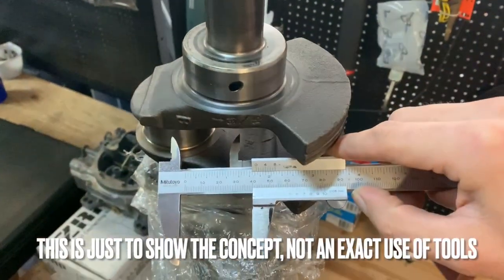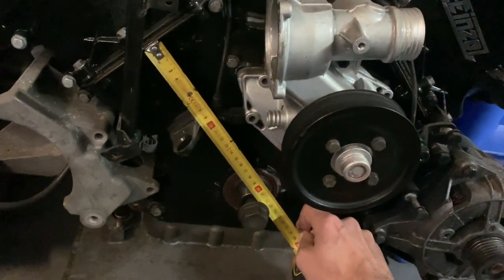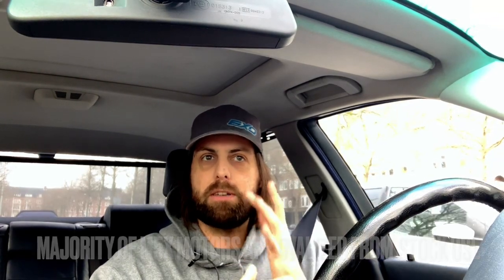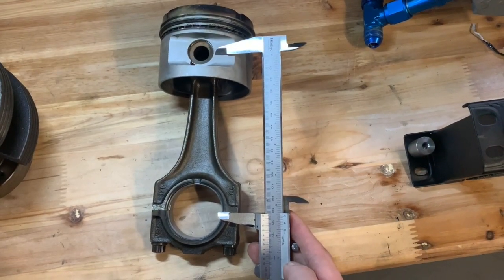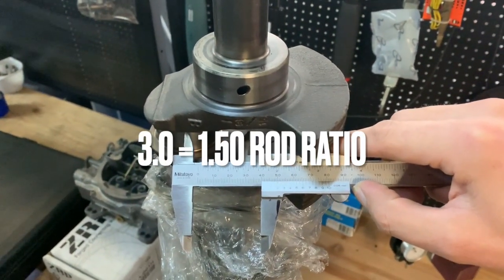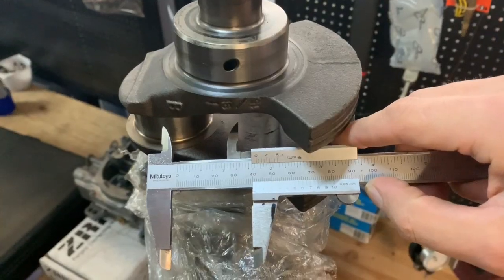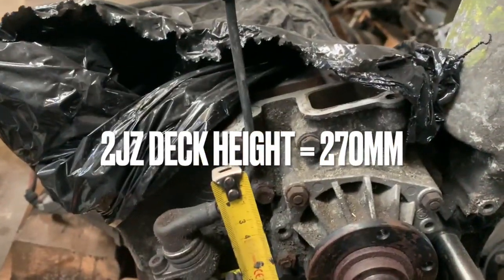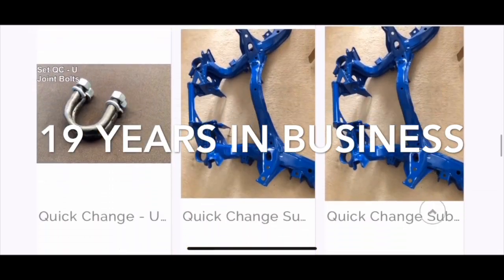Rod Ratio, Stroker Engines, Ring Gap & Deck Height Explained : Why I build M50 turbo engines our way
Rod Ratio ? Stroking ? Deck Height? This video explains what conrod ratio is, how to calculate rod ratio, what deck height is, what stroke is and how you stroke an engine, and how this affects performance and reliability. In the case of the M50 engine, I like to stay on 2.8 M52B28 crank rather than use the 3.0 M54B30 crank, for the same reason as 2JZGTE 3.4 stroker engines have a shorter life than 2J stock setups.    Although this video shows footage of crankshaft , pistons, conrods and more, you can also listen to it as a drifting podcast.

Dealer for
Wisefab
Feal Suspension
NASCAR gearboxes